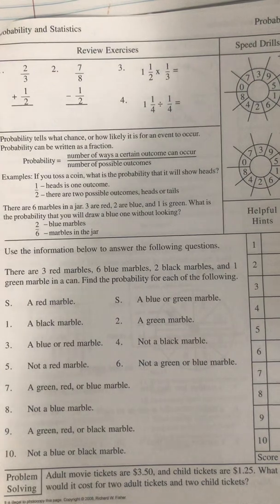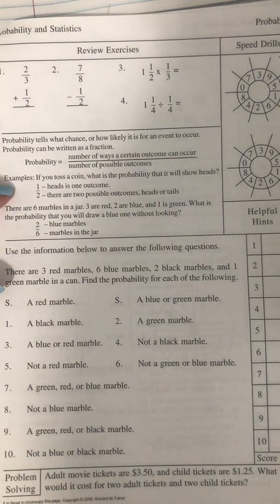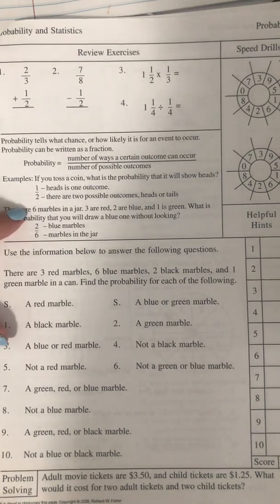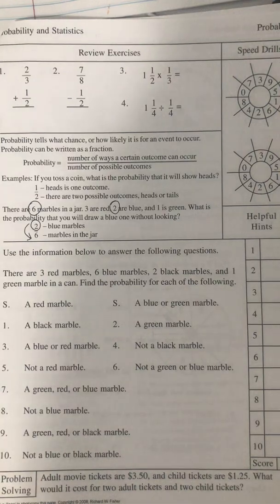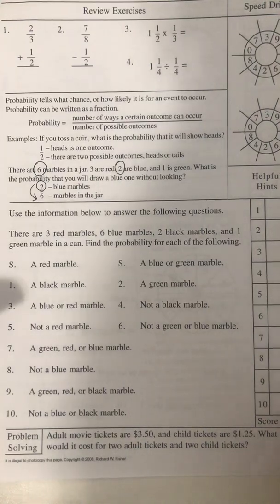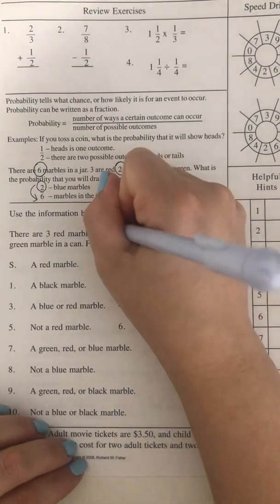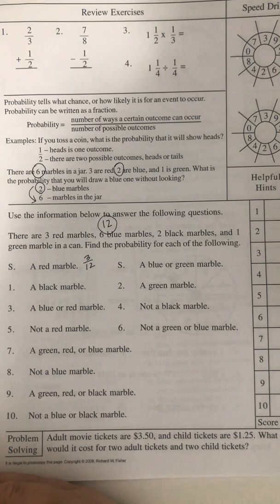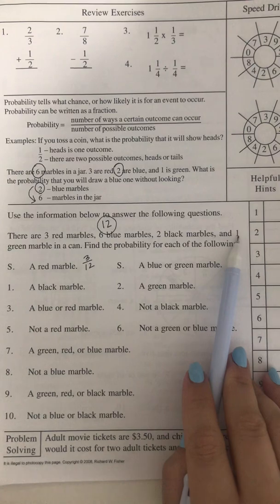Wednesday, May 12th